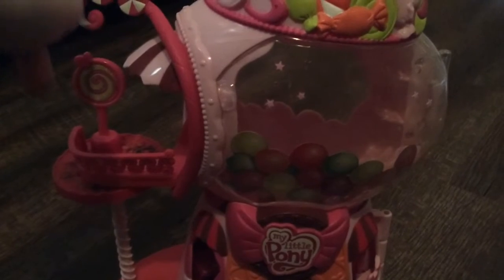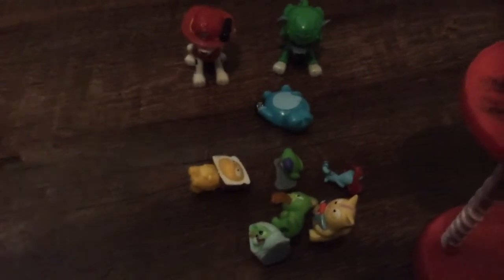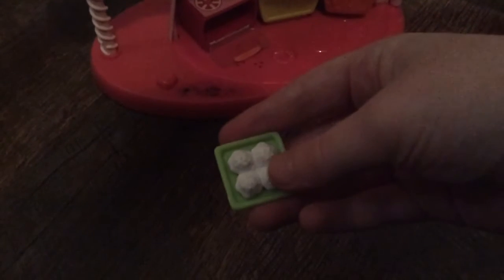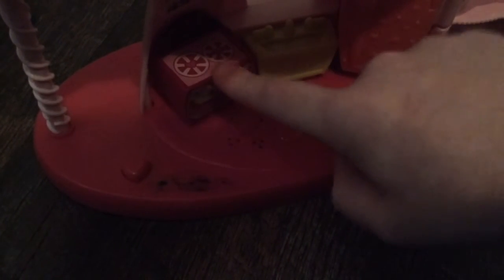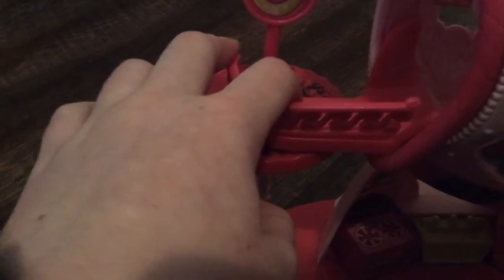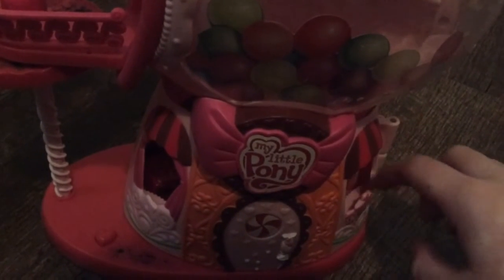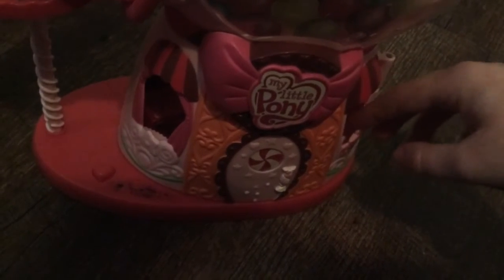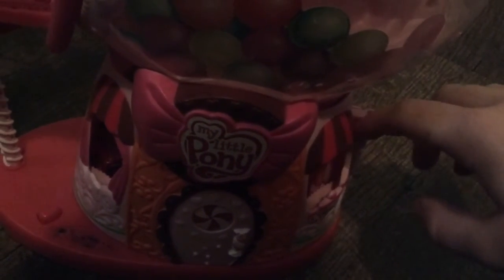2008 Rare and discontinued hasbro’s my little pony toy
Today I’m showing you a rare and discontinued hasbro toy from one of my childhood shows my little pony when I was growing up the show and merchandise have went through some changes through out the years so I believe so far there is G1 which looks really cool, G2 which is what 90s girls would remember, G3 which is my favorite generation of all time which had sunny daze and minty, G3.5 which was really cute, and then there’s G4 which is friendship is magic and I heard that G4 (friendship is magic) is coming to an end and they are working on the final season which is season 9 and which at least there is going to be a new generation which is going to be G5, I don’t know what it’s going to look like yet I might get a sneak peek of it on YouTube I just got a sneak peek of a realistic movie like detective Pikachu and the cat in the hat and there is a girl named Sally in the movie, the lion king, and dumbo and they’re all going to be realistic and I saw the sneak peek it was really cool and in the movie there was a girl in the movie and her mom and dad Mr. and Mrs. Marquez and they are from a kids show from the 2000s and the monkey from the show is going to be a real monkey and enjoy this video and I want this video to get a lot of views, comments, and likes

All ages, happy watching